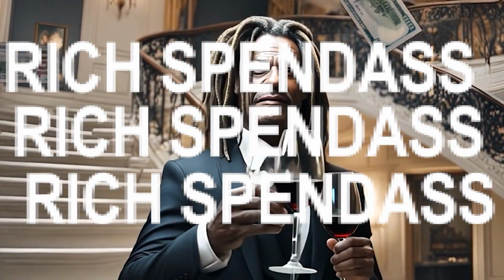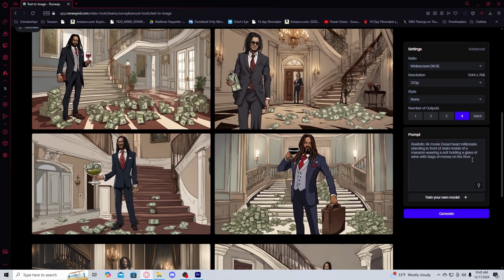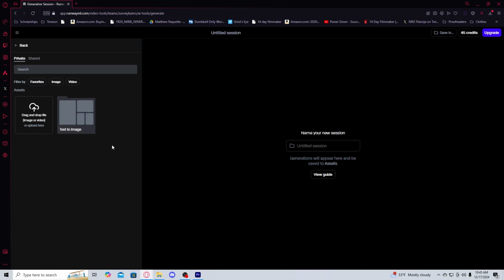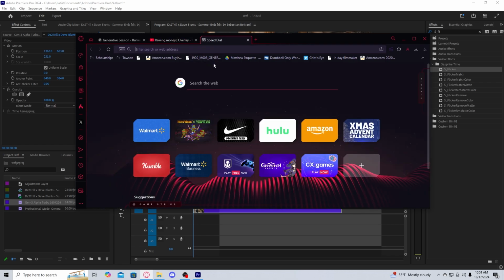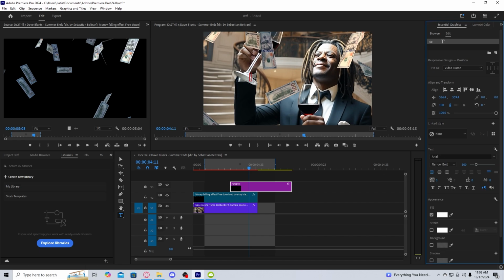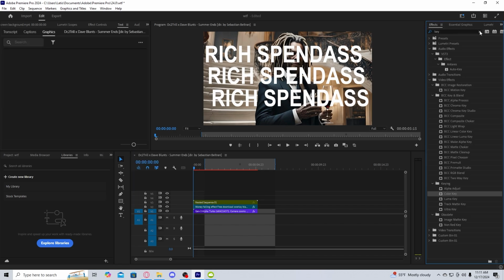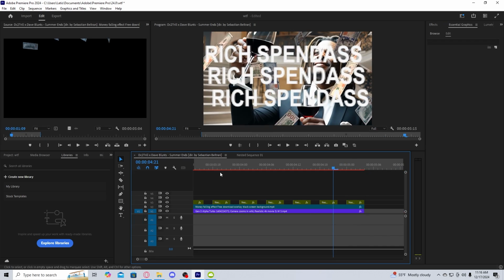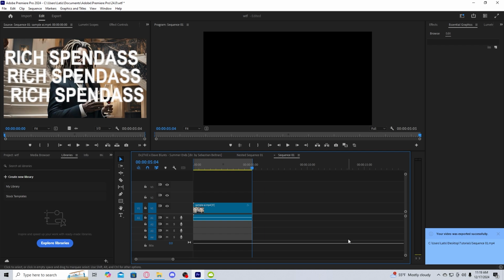CREATE INSANE AI VISUALIZERS LIKE CHE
In today's video you will learn how to create AI Visualizers just like CHE.